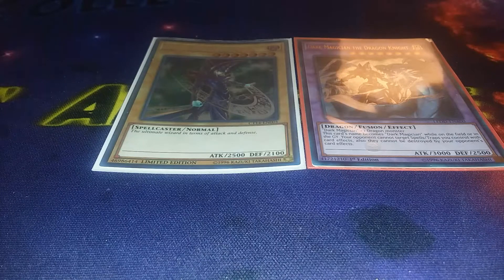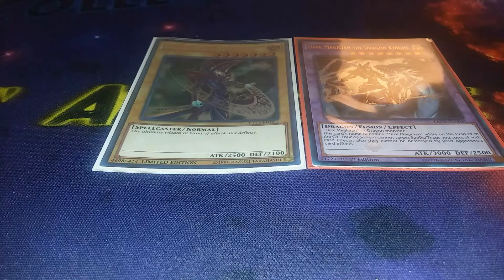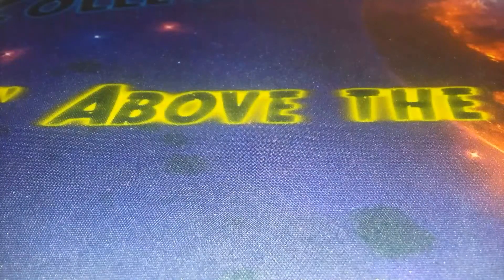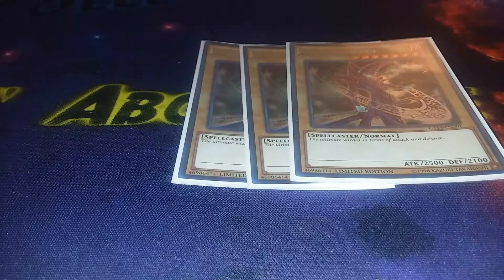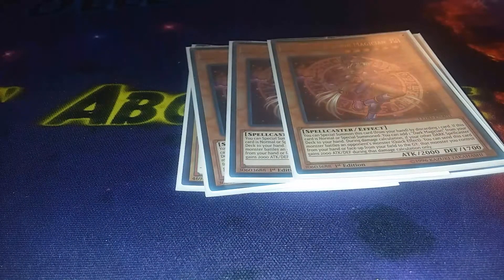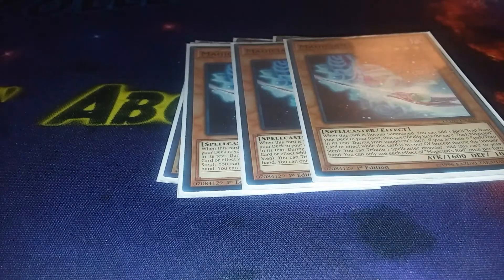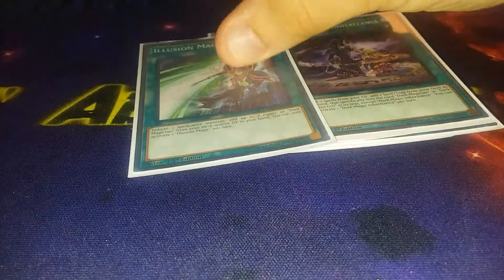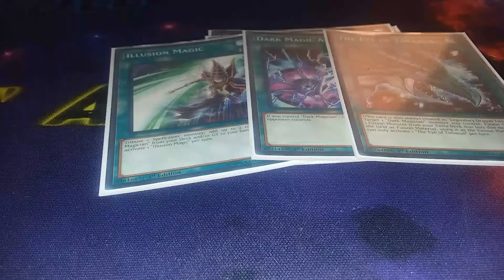Dark Magician 2018 Deck Profile